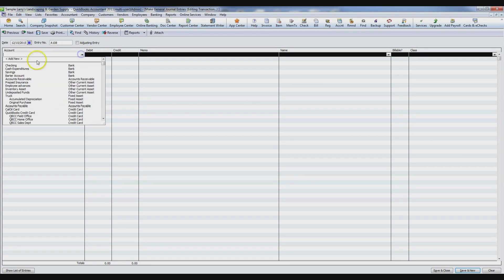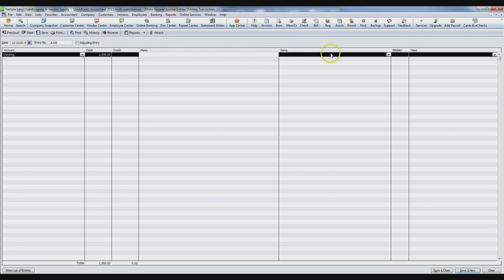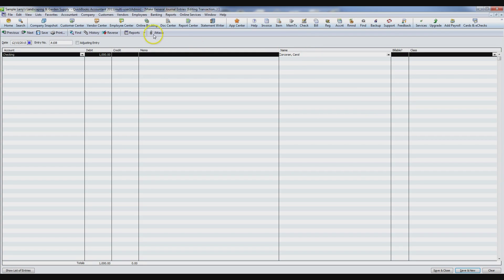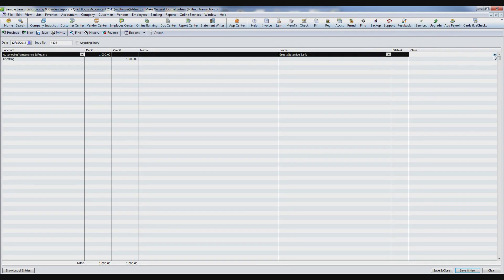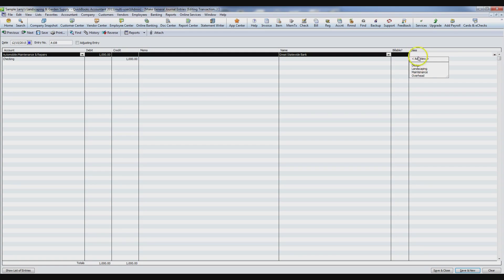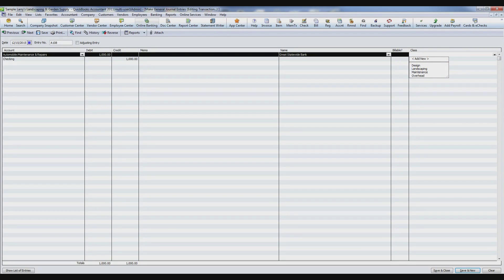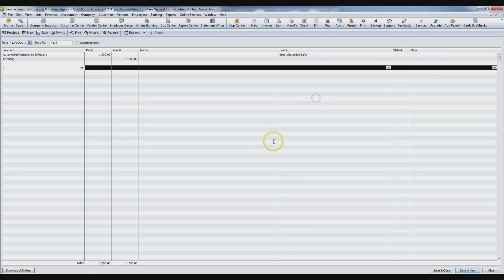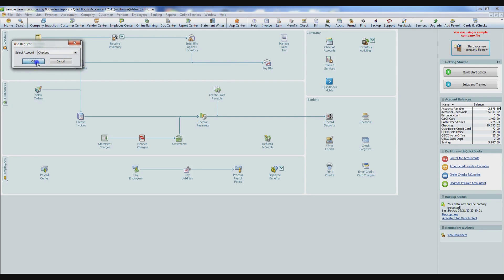Basic QuickBooks Data Entry Tutorial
A basic tutorial that goes through two methods of entering transactions into QuickBooks. Note: this tutorial assumes that you are not using any of the invoice and bill tracking systems in QuickBooks. We will post additional tutorials that go over those features at a later time. for more videos in the future!